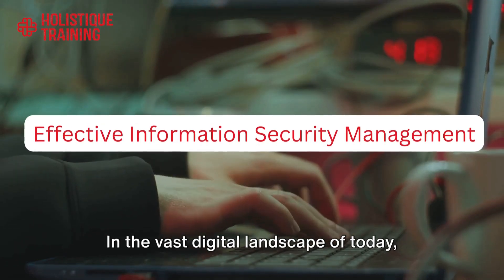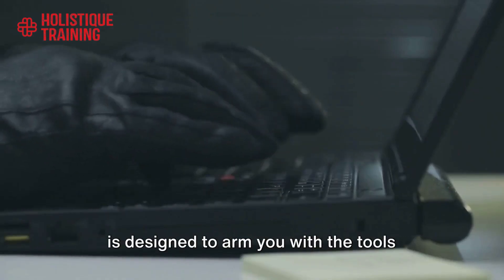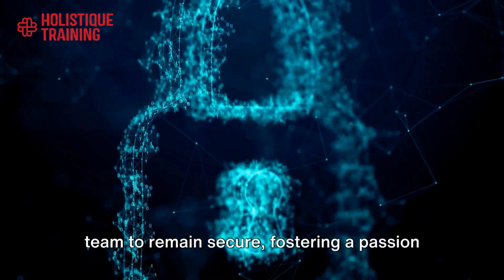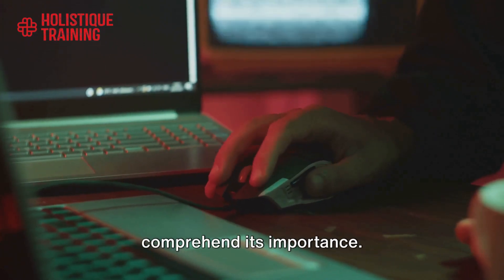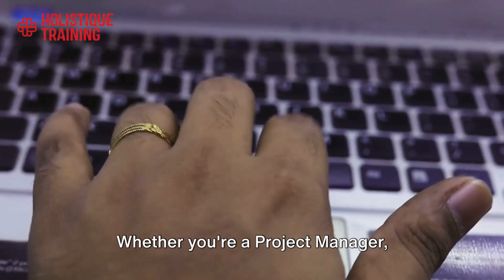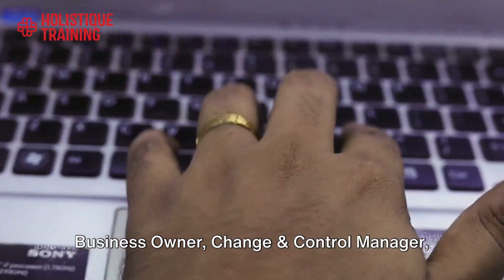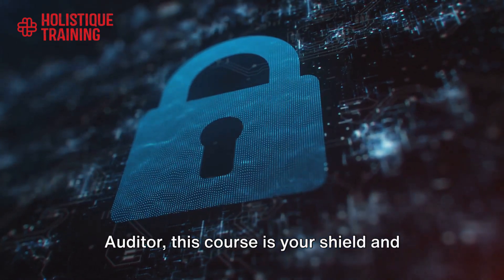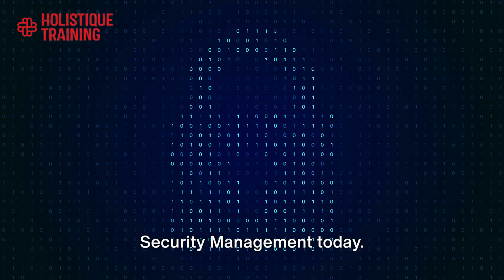Effective Information Security Management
Course Summary:
The information and data collected from customers, employees, and from external data sources is essential to keep any business running. It helps to keep track of customer accounts, reach out to new potential customer bases using intelligent data sets to select the right target market, and helps to understand our employee and resource costs to effectively create a cost-benefit analysis for any new projects.

Because information is unique to any business and so important to help it run effectively, it may also be incredibly valuable to external parties. This can put your data at risk through technological bugs or hackers, through external sources that may be affiliated with your business, or even through internal employees and partners that may innocently remove data from secure places to put you at risk.

To protect your business from security risks, you need to empower your management personnel to understand the implications of data loss and the importance of enforcing strong security processes and procedures.

Course Objectives:
To protect your business’ personal information.
To create policies and procedures to empower your team to remain secure.
To inspire passion about security and help others understand the importance.
To assess the risks to your data and devise mitigation procedures.
To develop a log of security incidents and create a ‘lessons learned’ process to aim for continuous improvement.
To understand threats and how to defend your service against them.

Who is this training for?
This course is designed for anyone who is responsible for information security, process design, or contractual deployment of new IT systems. It would be particularly beneficial for:
Project Managers
Business Owners
Change & Control Managers
Financial Managers
IT Managers
Technical Support Teams
IT Security Auditors